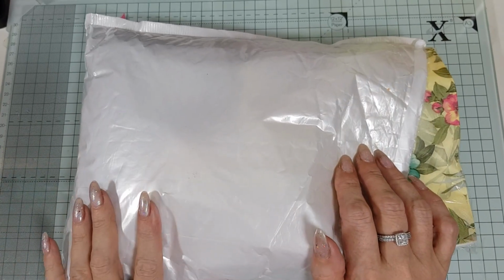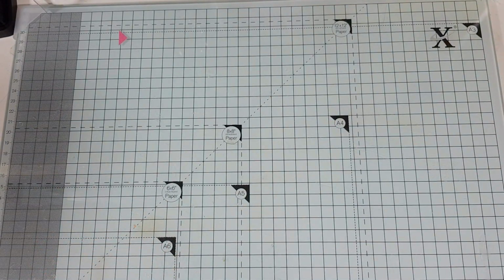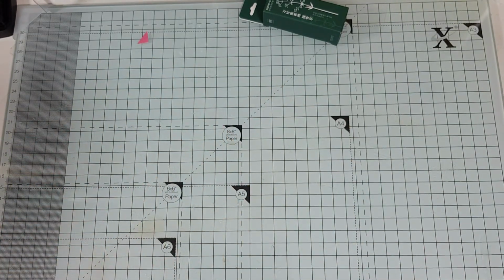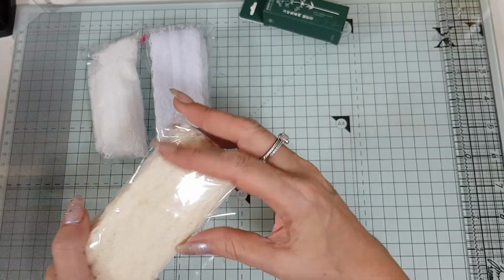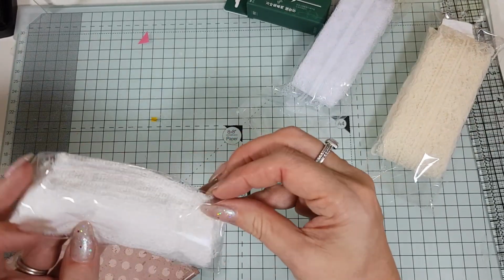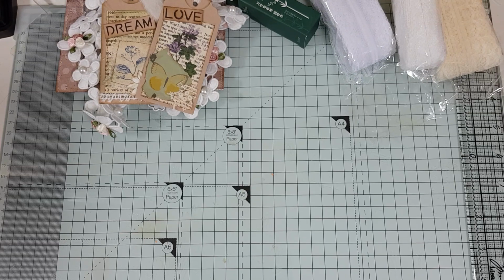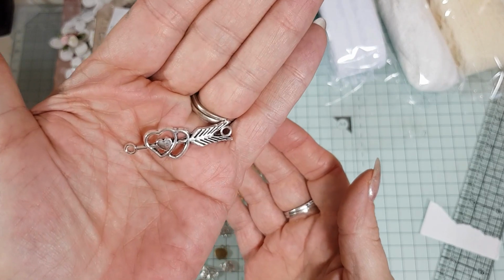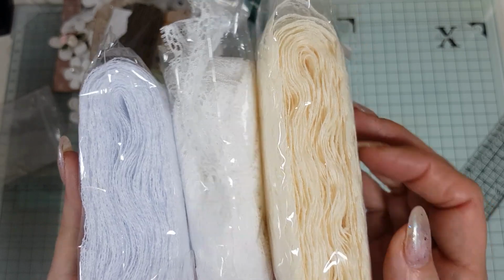My Ali Express haul, feb 23rd.. lot's of great craft goodies.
Doillie Dies
Decorative heart dies
Heart Charms
lace haul

to send any correspondance please send to
Channelle Duvall
6 Holinshed Place
Swindon
SN56DD